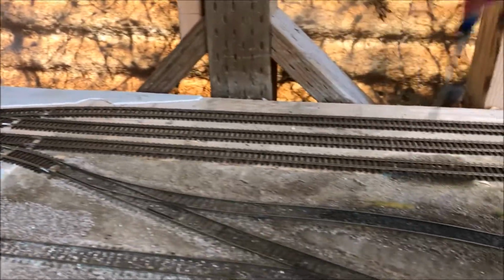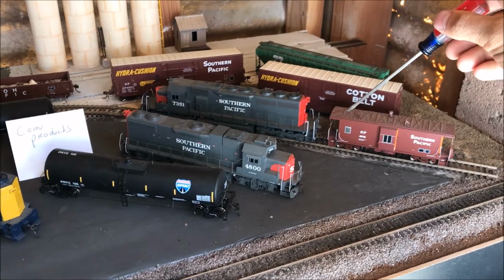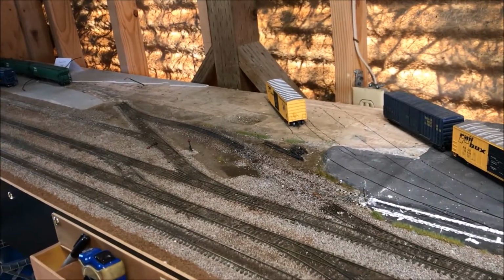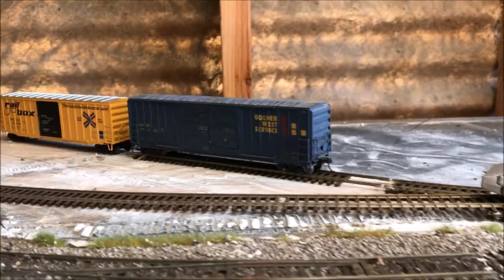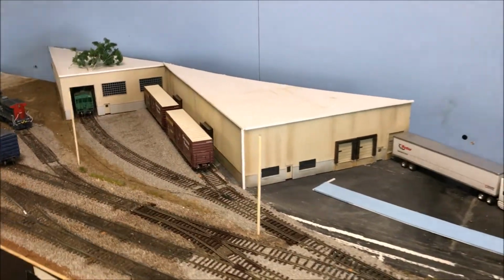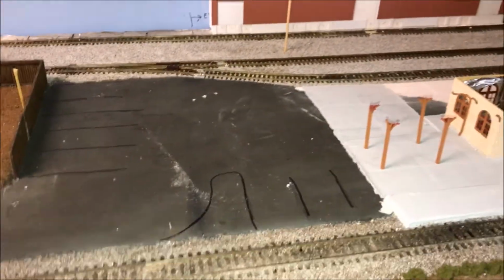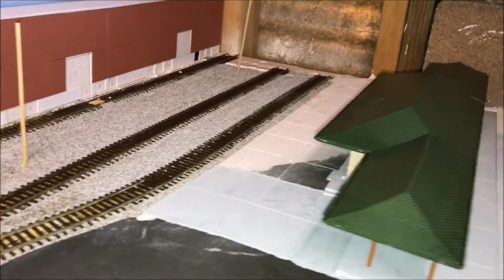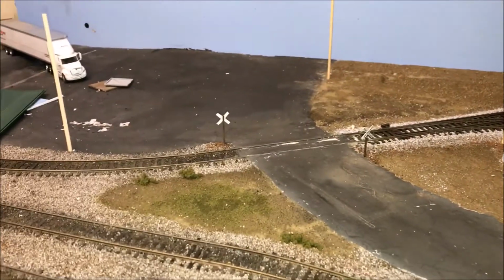Southern pacific Central Valley 10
layout update 10 of the Southern Pacific Central Valley Layout. New ideas for a much better workflow.

background music: 20th Century Masters – The Millennium Collection: The Best of Kool & the Gang
Album by Kool & The Gang